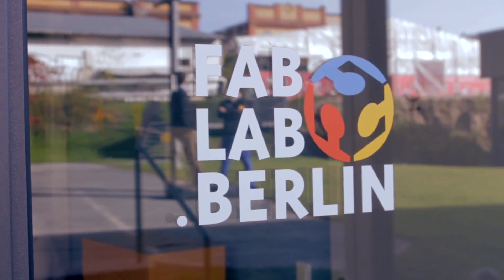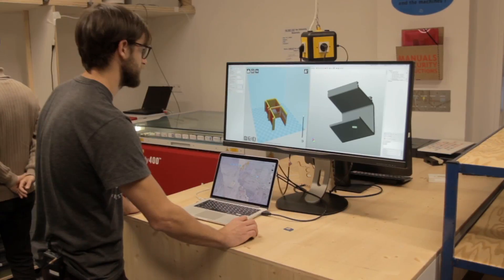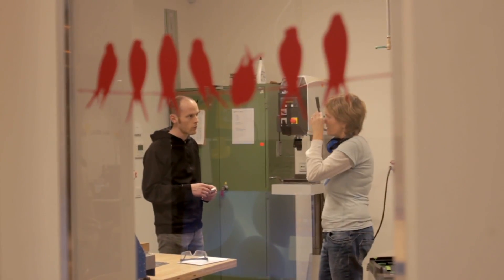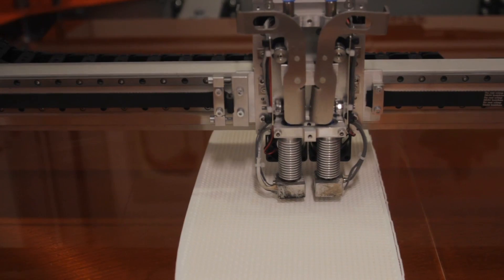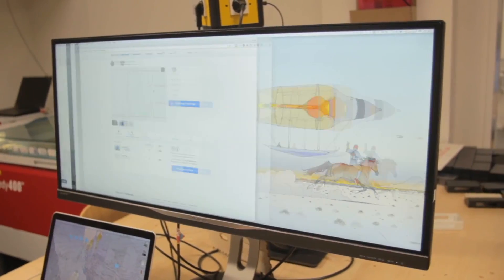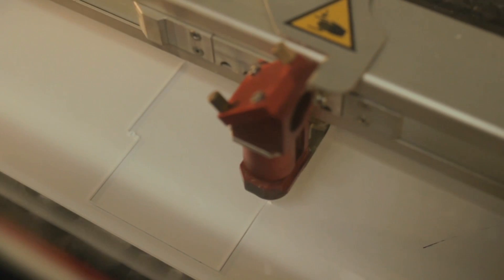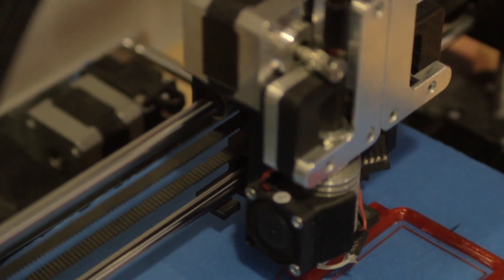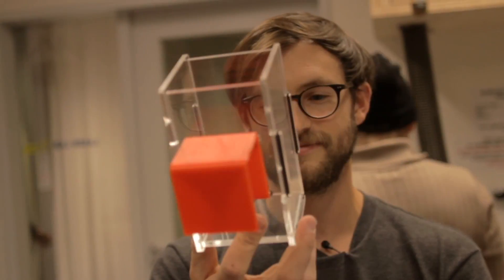Starting up with Philips Monitors - Fab Lab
Fab Lab Berlin is an open digital fabrication studio and one of Berlin's finest maker hubs.The lab is embedded in an ecosystem of small and big enterprises, research and education institutions and a strong community of thinkers and makers dedicated to driving progress in digital fabrication. Hands-on creation of physical prototypes with digital fabrication tools is the best way to understand the technological concepts. That is why we built a physical workshop that offers open access to digital fabrication technology.